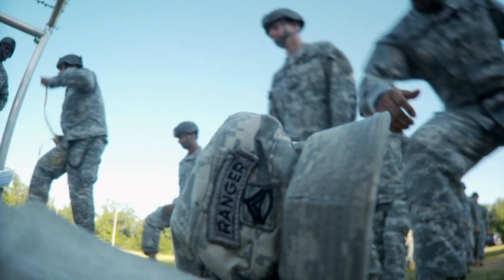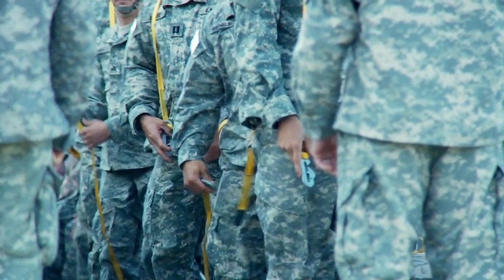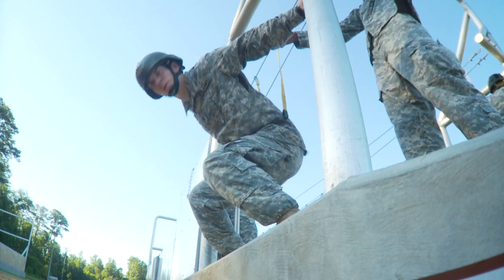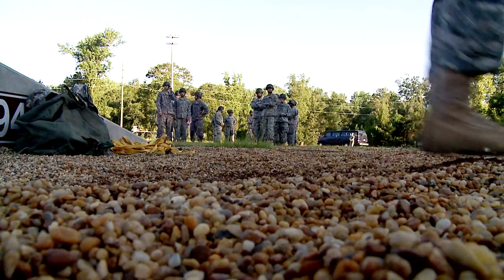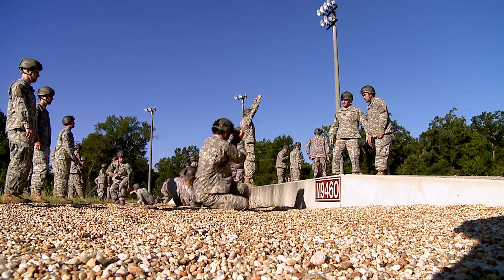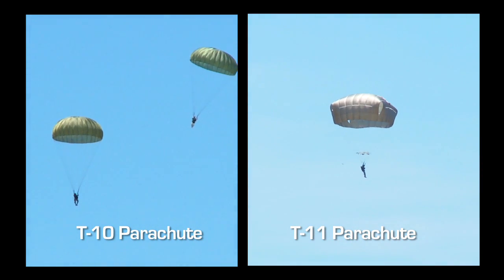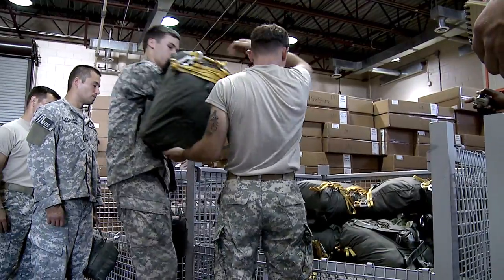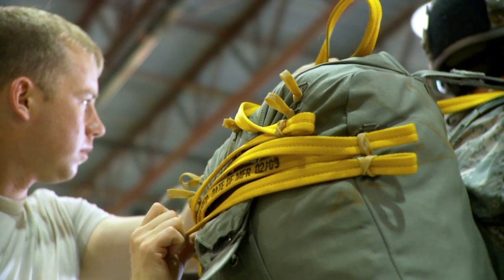U.S. Army Soldiers praise the T-11 parachute during training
Since 1954, the Army has been pleased with the performance, durability and effectiveness of the T-10 Parachute. These characteristics have made it a trusted friend for soldiers who utilize it as part of their Military Occupational Specialty (MOS). However, with the passing of time come changes to equipment to meet the evolving needs of the Soldier. The Army is a leader when it comes to new kit--we're always looking for that cutting-edge capability to keep our Soldiers lethal and maneuverable in every environment around the globe. This is why PEO Soldier is adding the new T-11 Parachute to their portfolio of products, allowing them to continue to provide the best equipment to the best Soldiers in the world.

So, why the T-11 Parachute? One main reason is weight. In the 1950s, the Total Jumper Weight, or TJW (weight of the Soldier + the parachute system +combat load), averaged 300 pounds. Combat loads have grown increasingly heavier over the years. With the introduction of new equipment, Paratroopers are required to jump with more equipment to maintain lethality and sustain themselves for longer periods. The T-10 Parachute system was not designed for these heavier combat loads. The T-11 Parachute was specifically designed to safely carry a Paratrooper with a TJW of 400 pounds to the ground at a lower rate of descent. This lower rate of descent, in turn, comes with a lower rate of injury. In addition, the occurrence of injuries to student paratroopers was far less with the T-11 than with the T-10 during training jumps.

The opening shock of the T-11 Parachute is significantly lower than that of the T-10 Parachute. Rather than the canopy opening immediately after it comes out of the deployment bag, as is the case with the T-10 canopy, the T-11 canopy is covered by a canopy sleeve that changes the opening time from four seconds to six seconds. Thus, the Paratrooper now counts six seconds after jumping from the air transport platform to check if he has a fully inflated canopy as opposed to four seconds with the T-10 Parachute.

Follow PEO Soldier and keep up with the latest developments in Soldier weapons and gear on Facebook